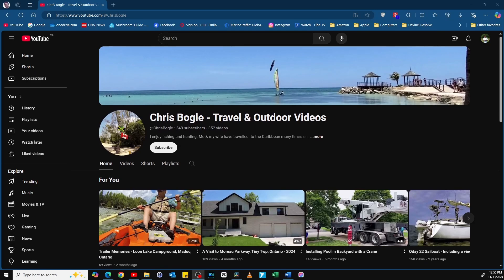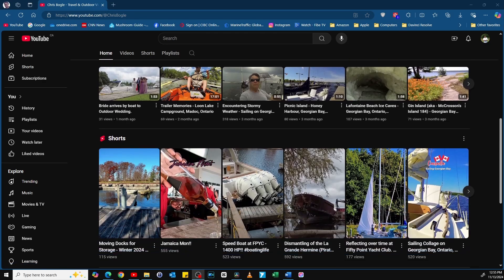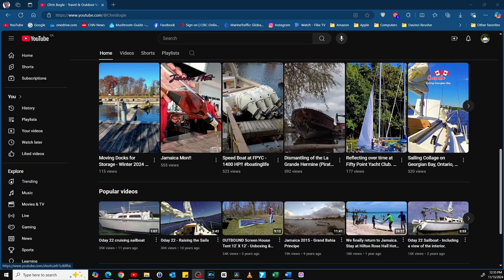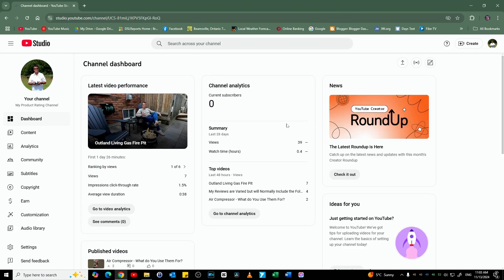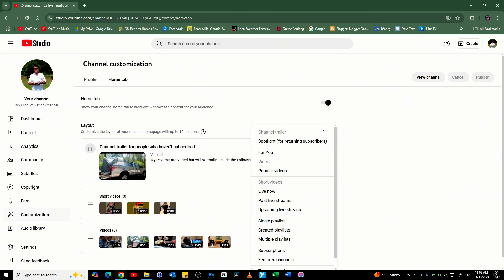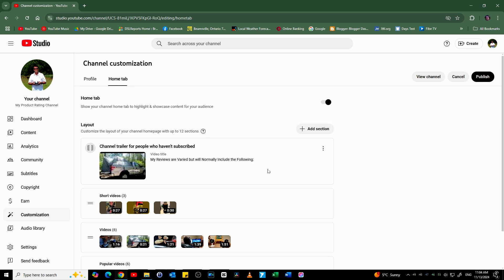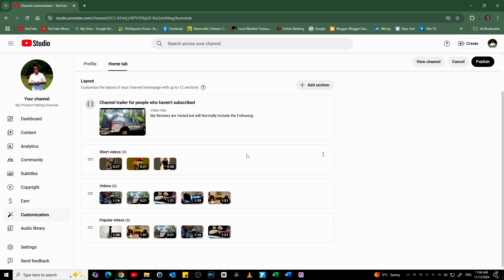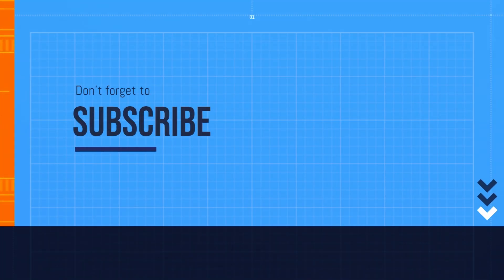WHERE DID BRANDING & CHANNEL INFO options go - YouTube??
I recently started a new channel & was able to set up the obvious components such as Banner Image, Picture & Name sections, however the screen layout section eluded me for some time. What was worse was that I could not find a short, updated video on YouTube to help me.